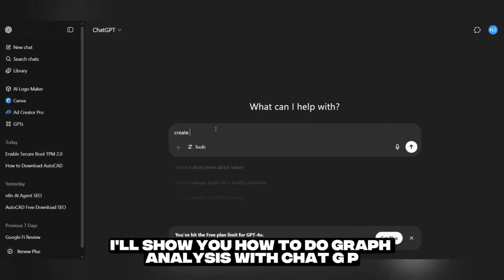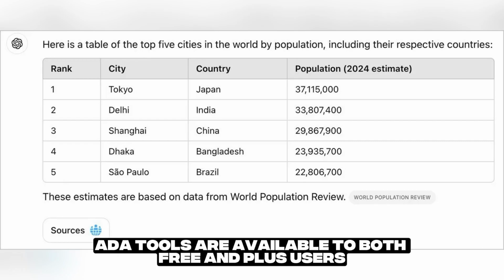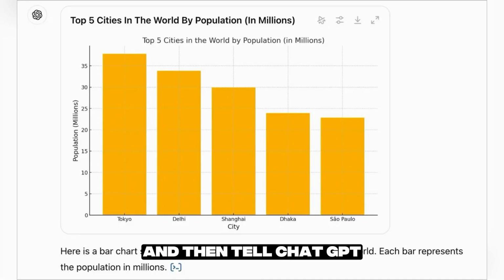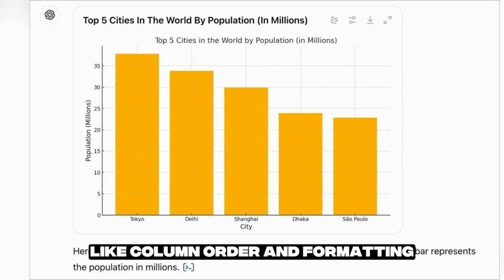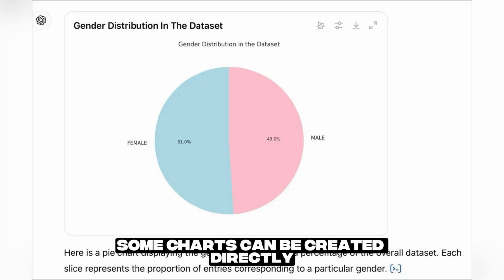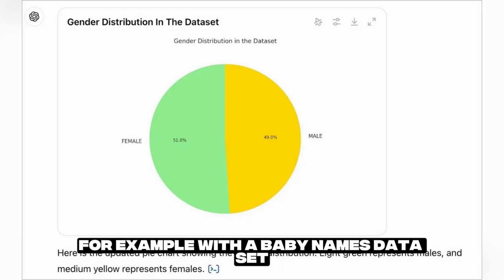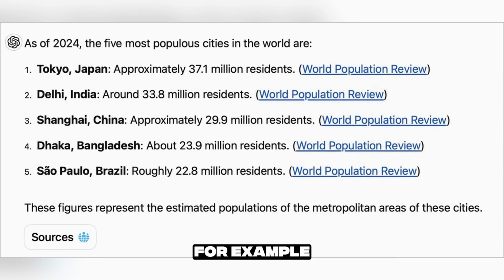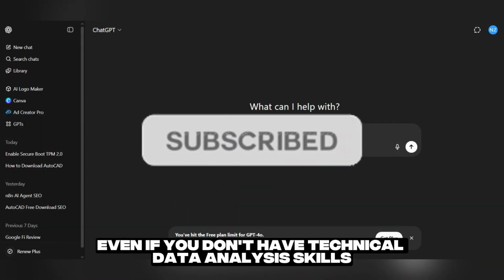How to Do Graph Analysis with ChatGPT – Visual Data Insights Made Easy!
📊 Want to analyze graphs using AI? In this video, learn how to do graph analysis with ChatGPT and turn complex data into clear insights in seconds! 🤖🧠

Whether you're a student, analyst, or data enthusiast, ChatGPT can help you interpret trends, compare data points, generate summaries, and even suggest improvements — all by uploading or describing the graph! 📝🔍

✅ Upload graphs for instant analysis (Pro feature)
✅ Ask questions like “What’s the trend?” or “Where’s the peak?”
✅ Get detailed written insights & comparisons
✅ Save time on reports and presentations

👍 Like if you love AI-powered productivity